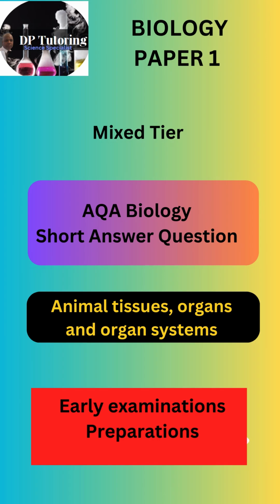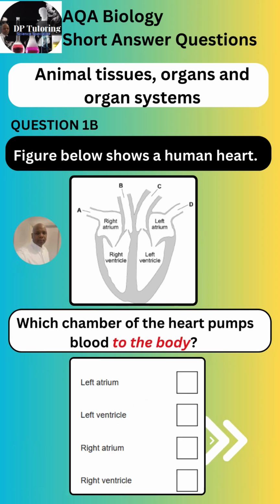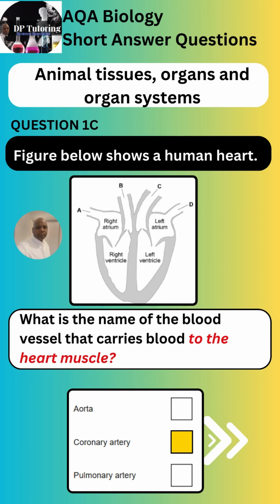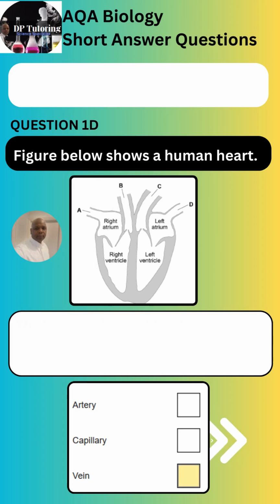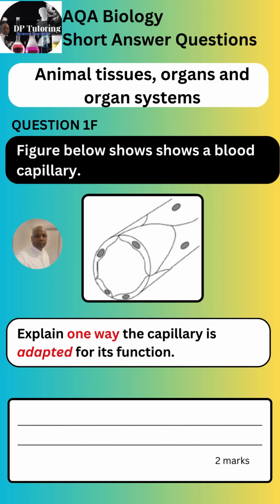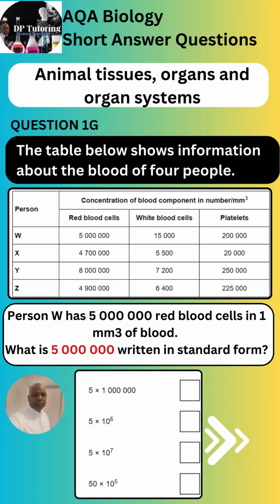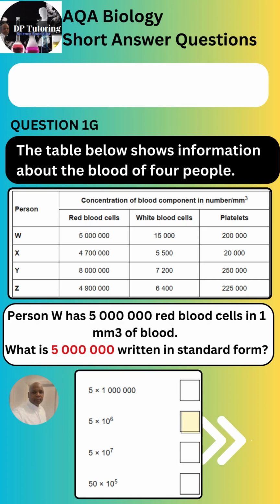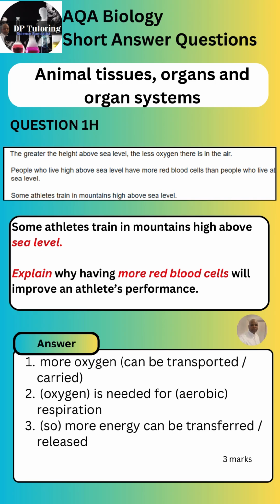"GCSE Biology Hacks: Score Higher with These Organ System Strategies!" (HT and FT Students)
🔬 Unlock Your Potential in GCSE Biology! 🔬
Are you a GCSE student aiming to boost your grades in Biology? Whether you're following the Higher Tier (HT) or Foundation Tier (FT) curriculum, our latest video, "GCSE Biology Hacks: Score Higher with These Organ System Strategies!" is tailored just for you!
In this detailed guide, we dive deep into the intricacies of the human body, focusing specifically on the cardiovascular system. Understand the pivotal roles of the heart, blood vessels, valves, and red blood cells like never before. We'll explore how these components work together to maintain your health and how they're pivotal in biological examinations.

📚 What You Will Learn:
Heart Structure and Functions: Get to grips with the mechanics of your heart and how it pumps life throughout your body.
Blood Vessels and Circulation: Discover the highways of the human body, and see how nutrients and wastes are transported.
Valves and Blood Flow: Learn about the critical role valves play in directing blood flow and preventing backflow.
Red Blood Cells and Oxygen Transport: Understand the vital role these cells play in carrying oxygen to every part of your body.
We've packed this video with diagrams, real exam questions, and memory tricks to help you retain complex information and apply it effectively in your exams.

👍 Why Watch?
* Tailored content for both HT and FT students.
* Strategies to enhance recall and application in exams.
* Visual aids and expert explanations to clarify tough concepts.
📝 Ace your exams by understanding more than just the basics. Dive into our video now and start mastering the organ systems crucial for your GCSE Biology exams!